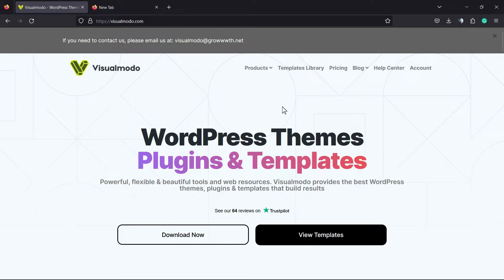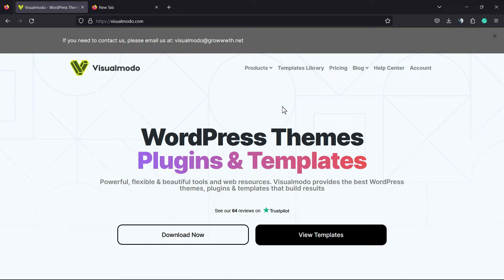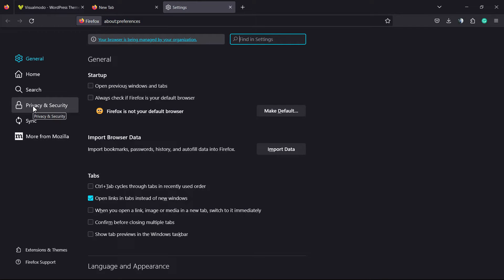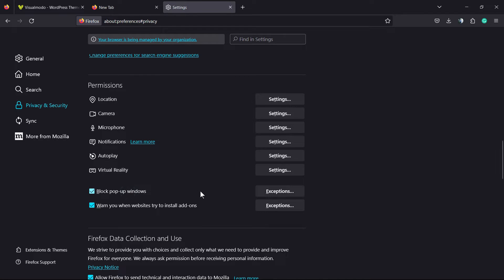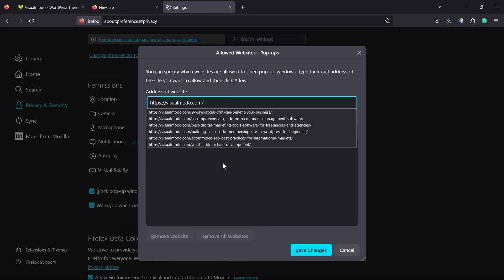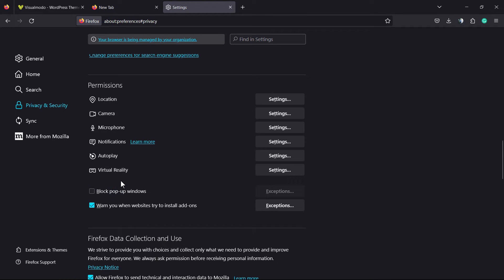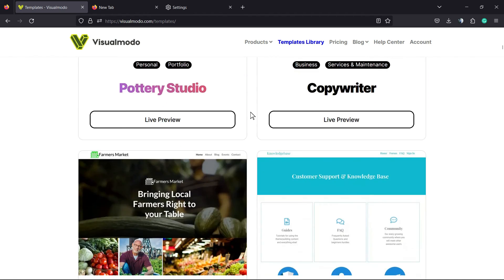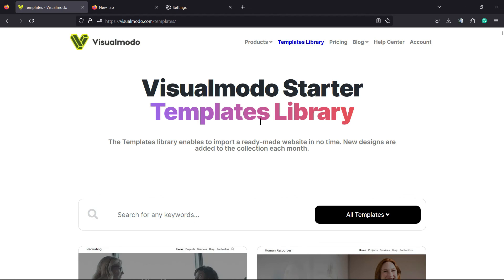How To Disable or Enable Pop-Up Blocker In The Mozilla Firefox Web Browser?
In today's video tutorial you'll learn how to disable or enable pop-ups blocker in the Mozilla Firefox web browser in a simple, fast and effective method.
Mozilla Firefox will default on blocking any pop-ups at your websites. If you desired it to exhibit these pop-ups, you would need to first disable the built-in pop-up blocker. We’ll demonstrate how to accomplish this in the Firefox browser on desktop, iPhone, and iPad. Note: The app for Android in Firefox does not have a pop-up blocker, this means that you do not have to intervene to enable pop-ups. They are already prepared.

What are pop-ups? Pop-up windows are automatically displayed windows that don't require your permission. They differ in size, but typically don't cover the entire screen. Some pop-ups are on top of the current window of Firefox, while others are underneath it (pop-unders).

Turn off the pop-up blocker in Firefox on desktops To desactivate the pop-up blocker in Firefox for your computer, first, launch the program on your machine. In the top-right side of the browser, click the three horizontal stripes. From the menu that opens, select “Settings.” On the settings page, in the left sidebar, click “Privacy & Security.” On the right pane, scroll down to the “Permissions” section. Here, the bottom of the page, deactivate the option that blocks pop-up windows.

And that is the end. You've successfully disabled the pop-up blocking function in Firefox. Any website can now show pop-up windows when you enter. Allow Pop-Ups for Individual Websites on Firefox.

One beneficial aspect of Firefox is that you can enable pop-ups for specific websites while blocking them on all other websites. If you'd like to accomplish this, you must first enable the option near the "Block Pop-Up Windows" (this option must be enabled), then click "Exceptions." On the "Allowed Websites – Pop-Ups" window that opens, type the full address of the website where you want to allow pop-ups, click "allow," and then click "Save Changes."